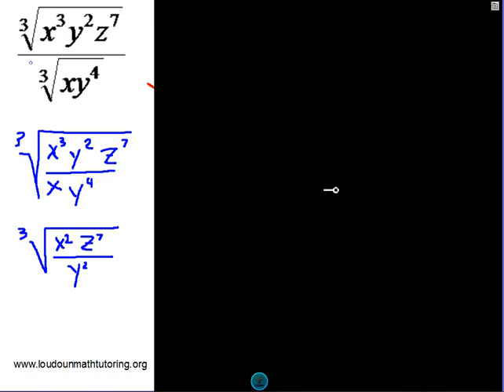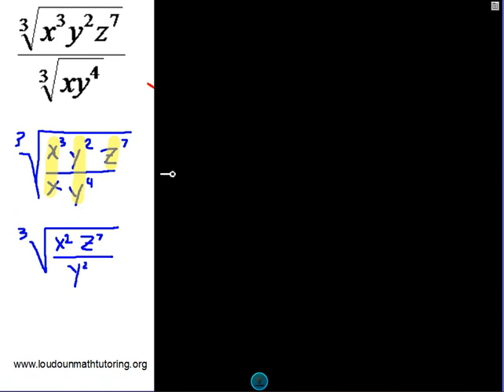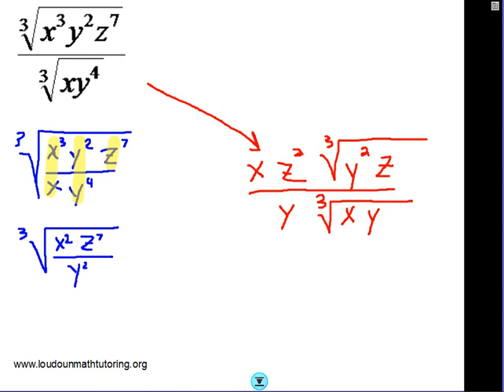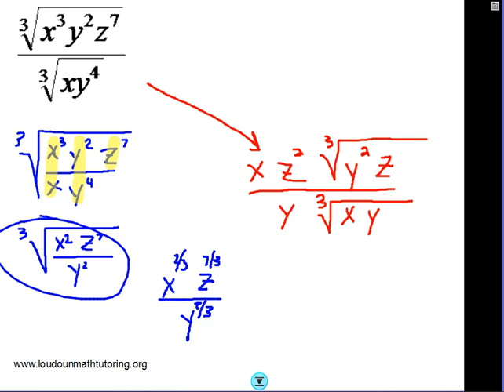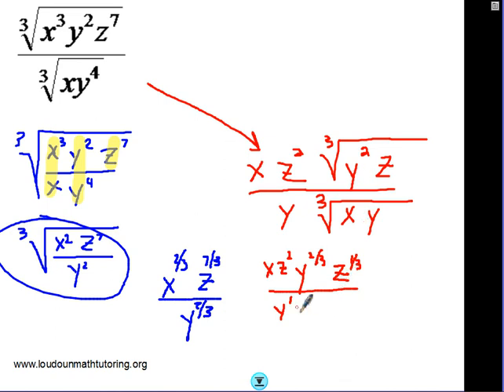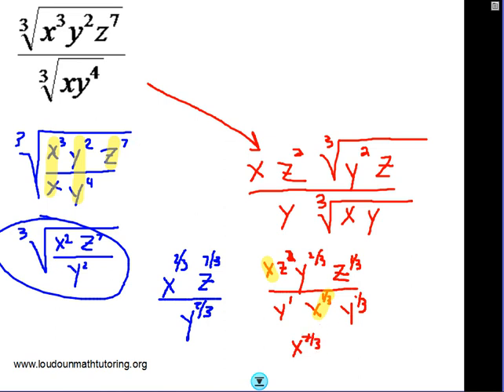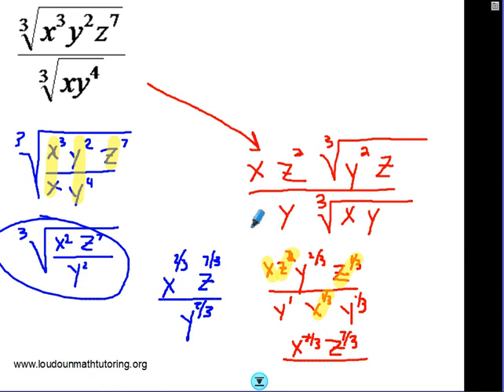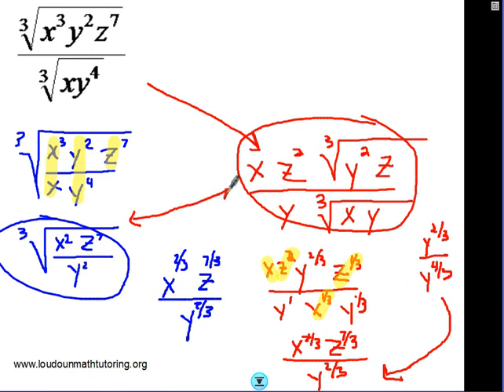Algebra 2: Cube Roots